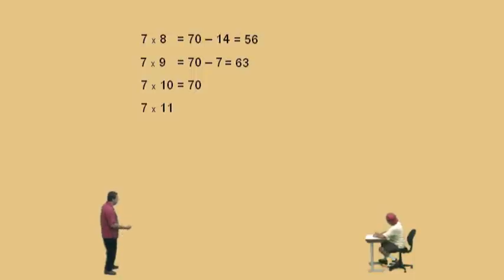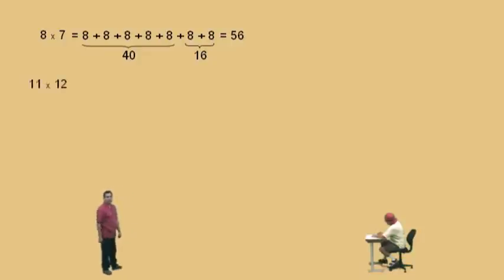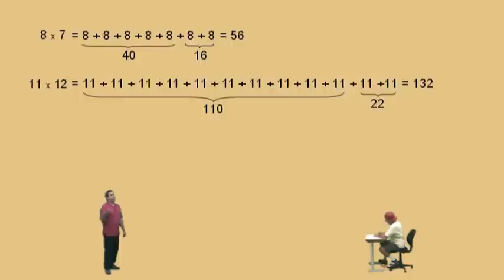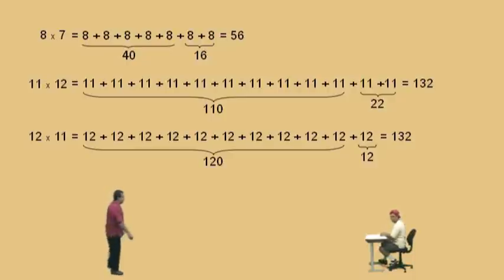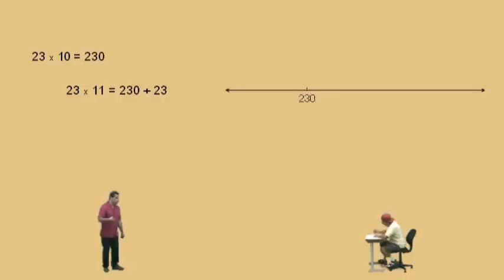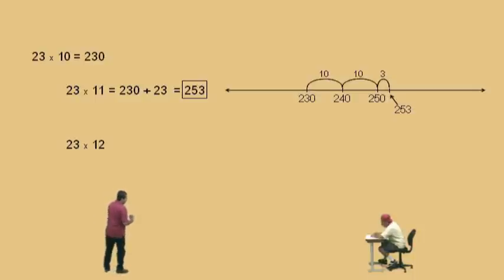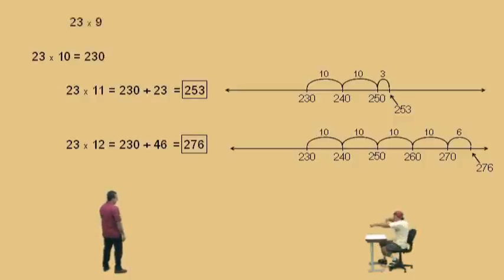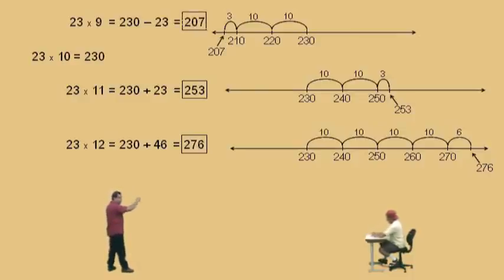Introduction to Multiplication Part 2